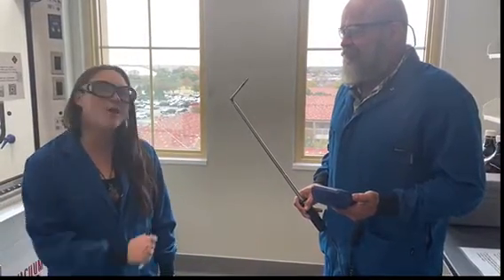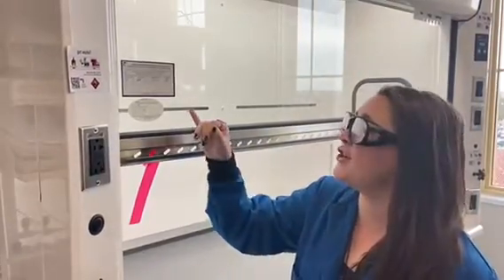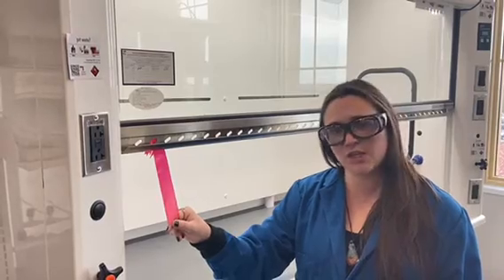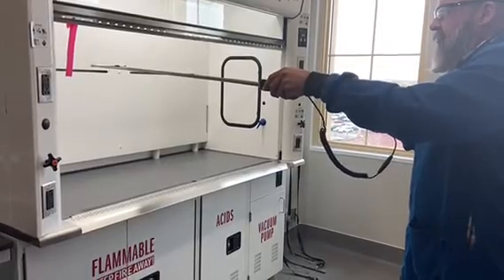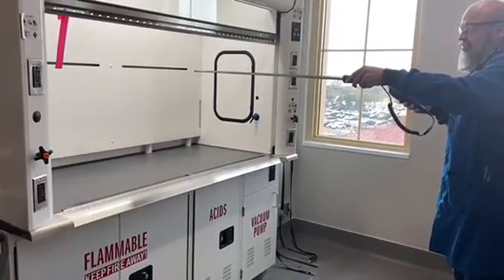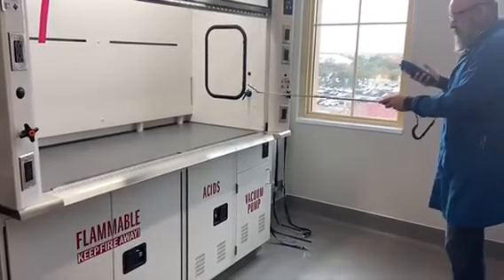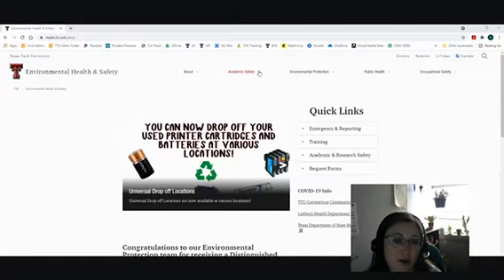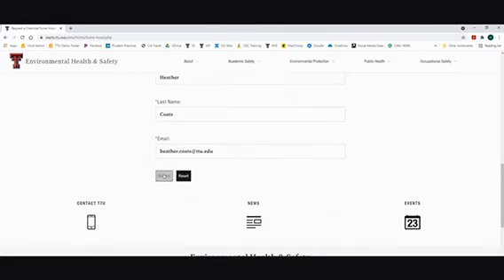What We Do Wednesday - Fume Hood Certification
Learn about the services EHS provides to campus through our new series What We Do Wednesday. Today's featured service is fume hood certification!